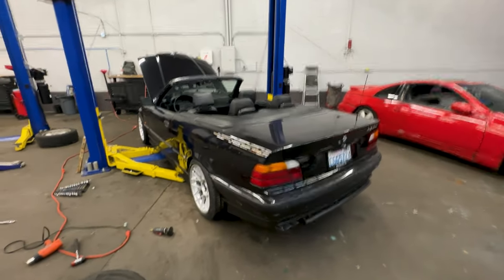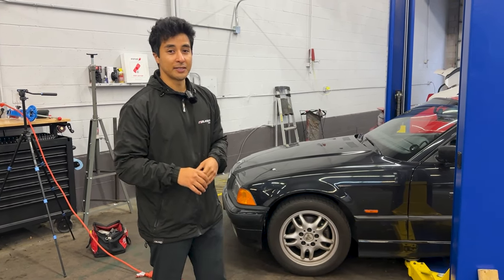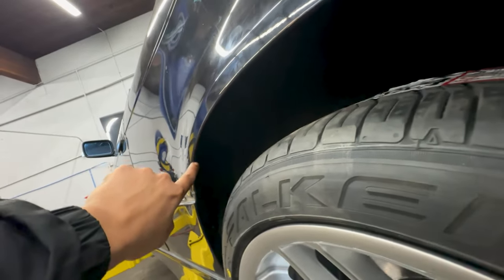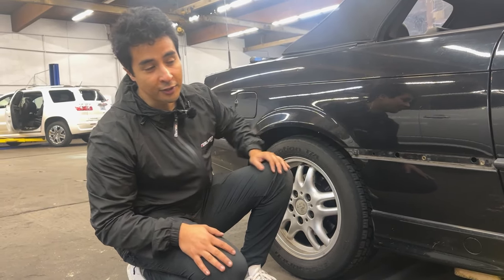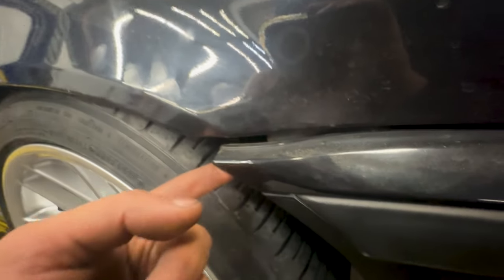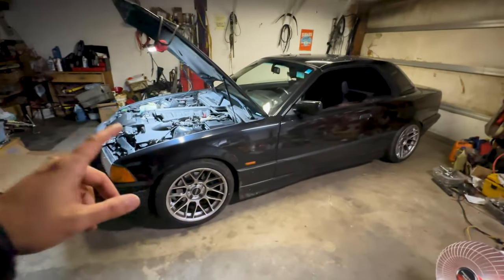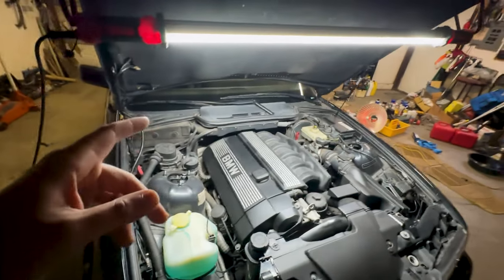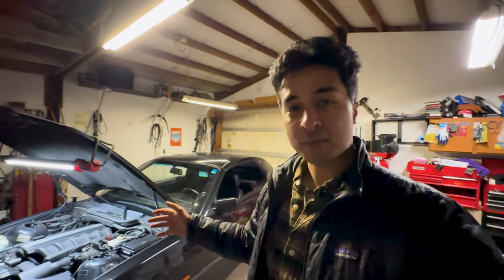The E36 Vert Gets New Wheels & Tires! BMW E36 Convertible Build Ep.4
🛠 Huge thanks to Falken Tires, Apex Wheels, Hamelang Media, and Ant's Community Garage for sponsoring today's video!

Cutting Fenders To Fit The New Wheels! BMW E36 Convertible Build Ep.5:
Step into the latest episode of my 1997 BMW 328i Convertible rebuild series at Ant's Community Garage! In this installment, we're diving into the intricacies of achieving the perfect fitment for my fresh wheels and tires without any suspension modifications. Cutting and rolling fenders is always fun!

This video focuses on the precision of cutting and rolling the rear fenders on my E36 BMW to accommodate the Apex ARC-8's, sized at 17x9 with a +30 offset, along with the Falken Azenis FK460 tires. Join me as I guide you through the detailed process, sharing insights into the modifications and discussing the anticipated visual and performance enhancements.

Feel free to drop your suggestions and thoughts for this specific aspect of the build in the comments below – your input is invaluable!

🎥 Edited by: VRPS Media

Time Stamps:
00:00
00:47 Wheel & Tire Reveal
02:34 Plans For the New Setup
04:38 Prepping The Surface
05:44 How to Roll Your Fenders
08:23 Needs More Clearance to Run These Wheels...
09:23 First Test Fitment
11:51 Day Two - Cutting For More Clearance
14:22 Prepping For The Cut
15:22 Rolling Fenders Again
16:26 Final Fitment
17:28 Update - New Hardtop & Dialed In Fitment
23:58 Future Plans